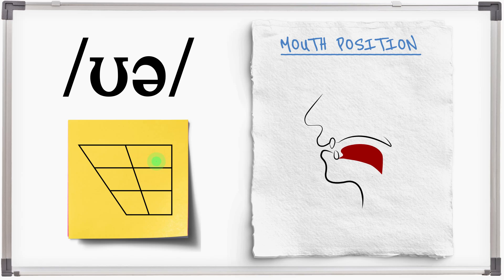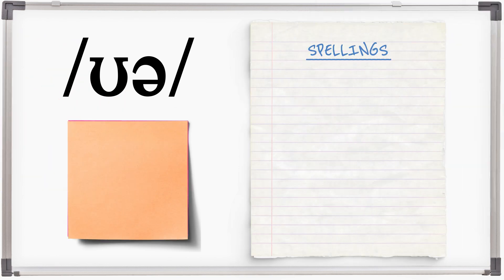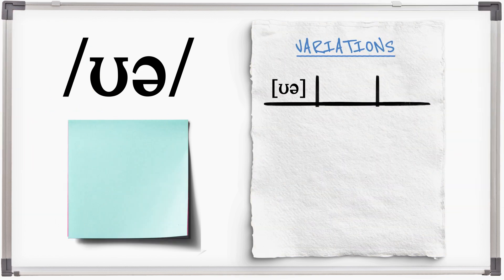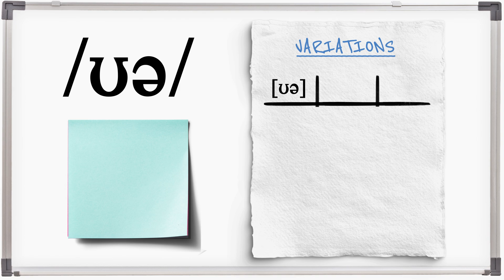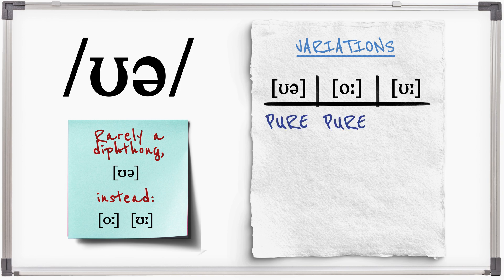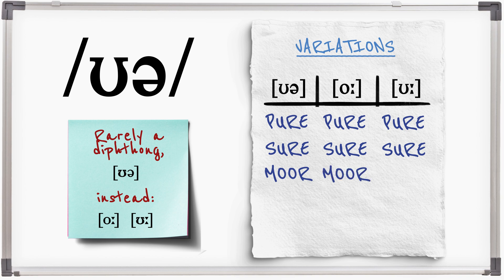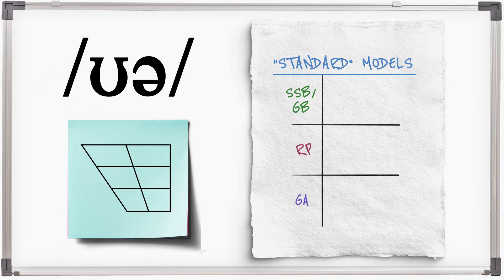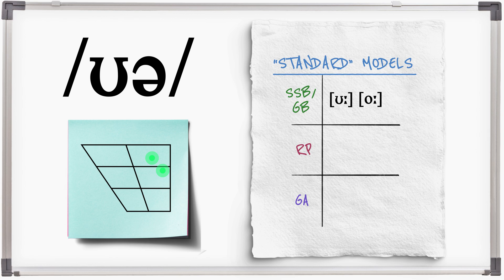20. /ʊə/ - Centring Diphthong OR Monophthong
/ʊə/ is represented in the phonemic alphabet as a centring diphthong starting near-close, near-back, rounded and ending in a mid, central, unrounded position.

Although British dictionaries include this phoneme as a diphthong, modern GB/SSBE pronunciations of English rarely actually include a diphthong sound. It has smoothed to either [ʊː] or [oː] and for many speakers it could be both in different contexts.

The diphthongal version is still heard in many English accents, especially in the North, but any rhotic accents do not include the sound because it is simply /ʊr/ - as it would have been in southern English centuries ago.

This video represents the sound as a smoothed monophthong primarily, with the diphthongal version as a variation.